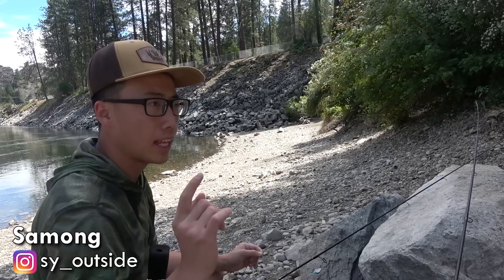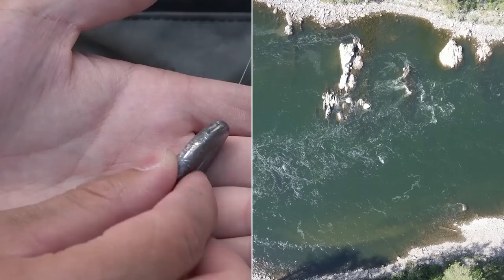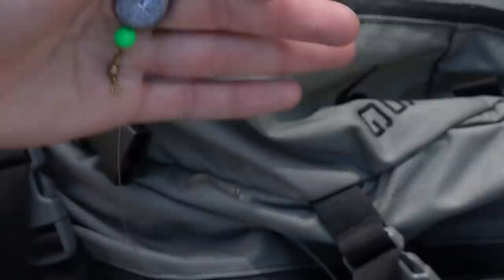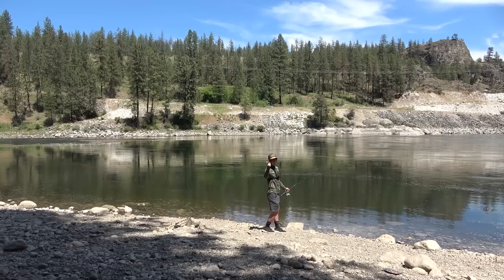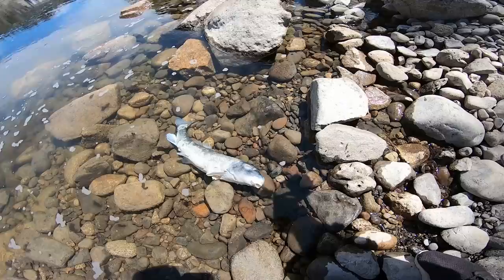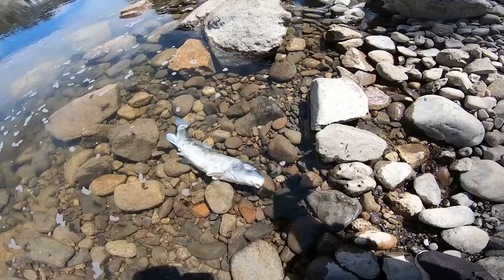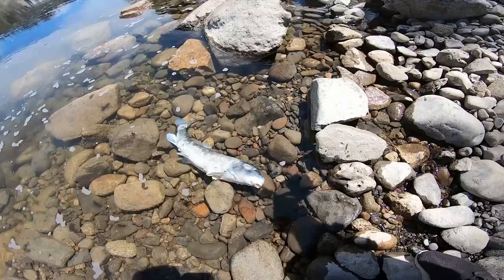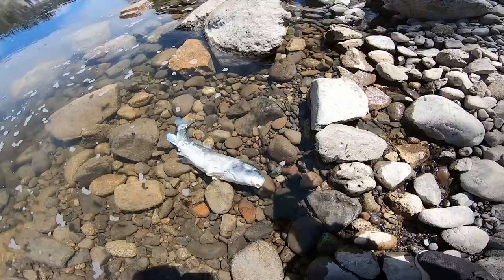Summer Trout Slam on the River (Multispecies Fishing)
Nightcrawlers ftw. Seriously. Whether you are a beginner or experienced angler, nightcrawlers are always a high-percentage method of catching fish.

Partners:

Vortex Optics has you covered for all things optics. Binoculars, rangefinders, spotting scopes, riflescopes, accessories, and so much more.

From public and private land boundaries, your location, satellite/topography imagery, wildfire burns, and more, the On X Hunt app makes them all available at the simple touch of your phone.

Kestrel Glassing Systems makes lightweight and simple-to-use hunting gear that improves your efficiency behind the glass.

Camera Accessories:
• Vortex Summit Carbon II Tripod
• Vortex Carbon Ridgeview Tripod
• Go Pro Chest Mount
• Go Pro Head Mount
• Best Camera Carrier